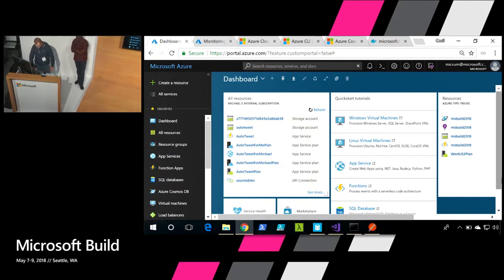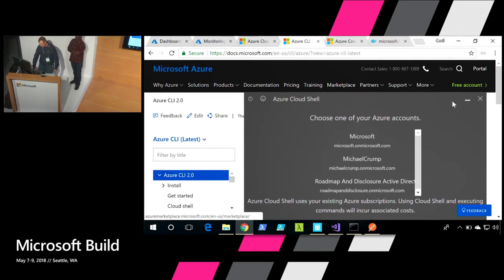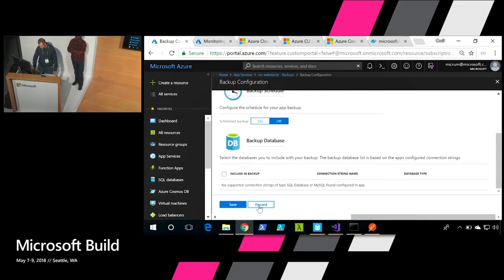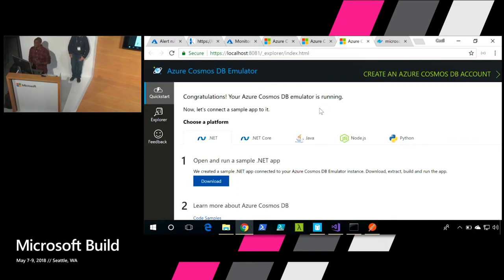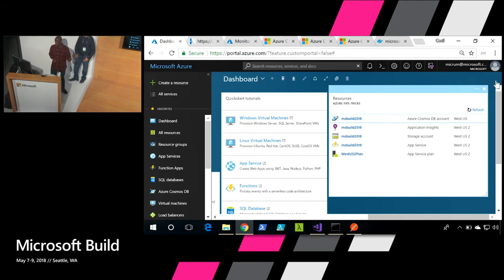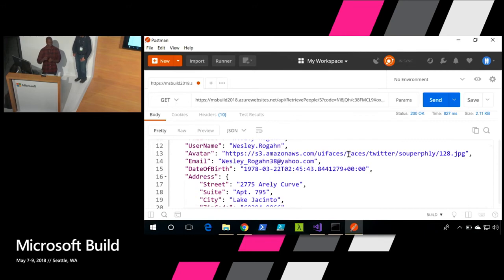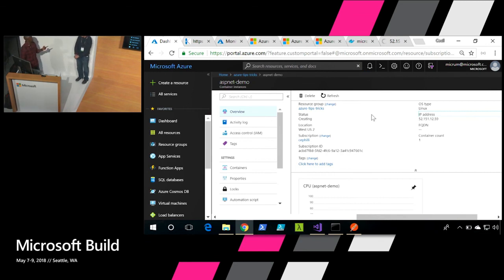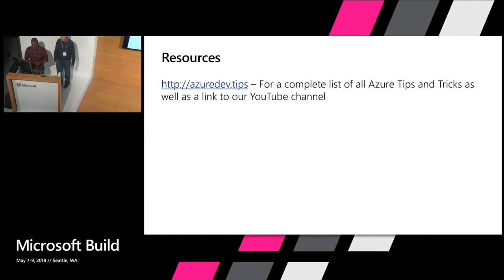Azure Tips and Tricks: Become more productive with azure in 20 minutes : Build 2018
Spend 20 minutes in this fast-faced, demo-heavy talk with CDA Cecil Philips and PM Michael Crump, that will take you through some of my long-standing favorite Azure tips and tricks, as well as introduce you to some that have already been there. Whether you’re interested in quick ways to navigate the Azure Portal, making the most of the Azure CLI, or working with IDE and editors, there’s something for everyone. Spend 20 minutes now to shave hours off your coding tasks tomorrow.